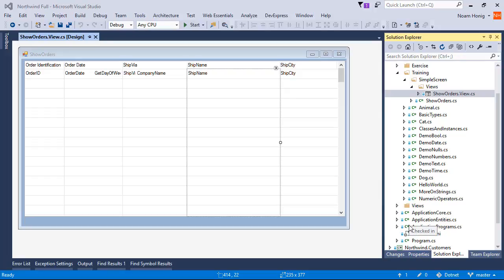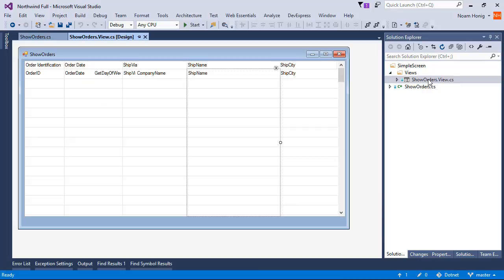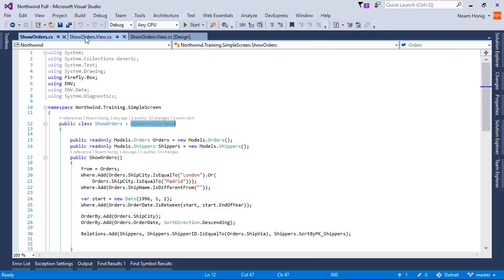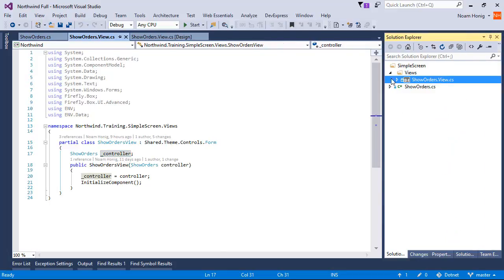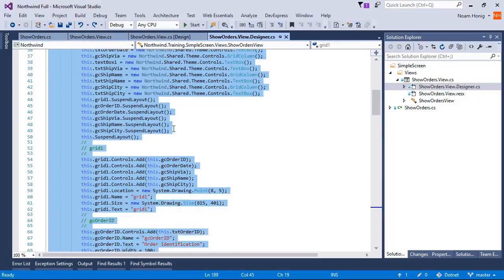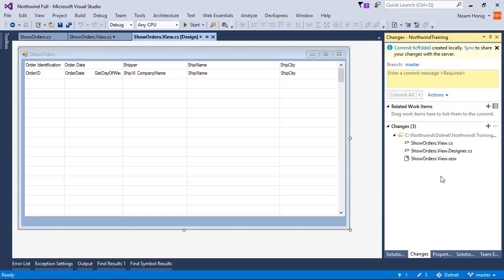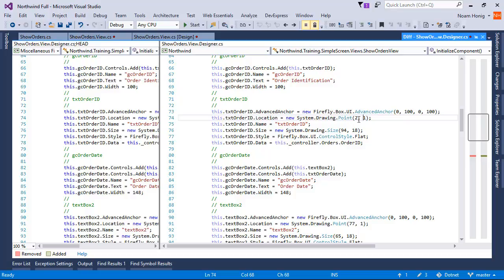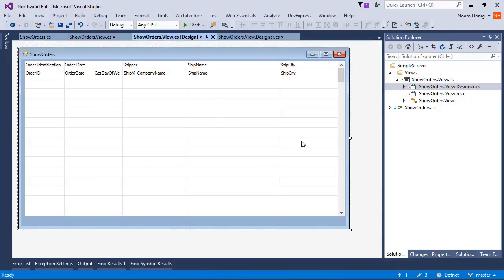Explaining the different files involved in the view